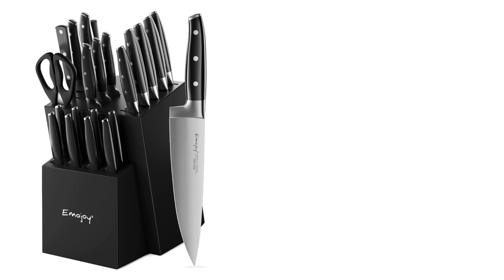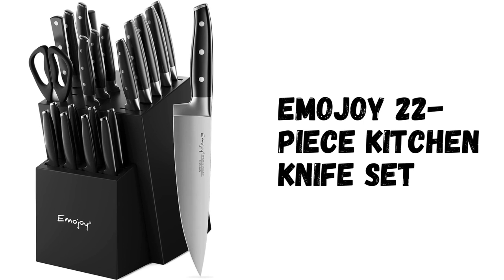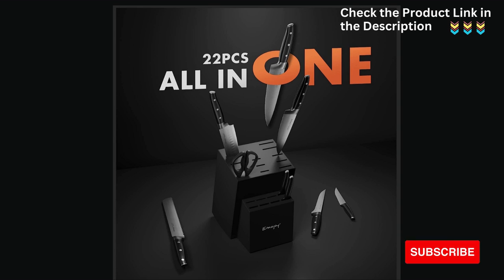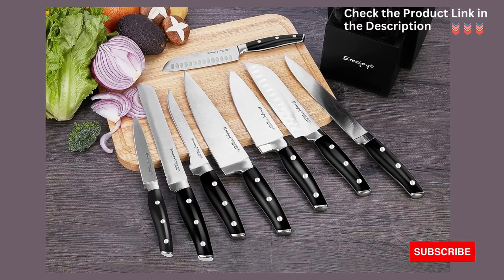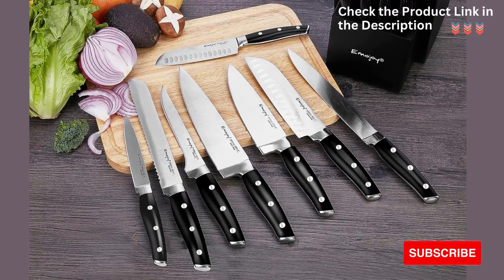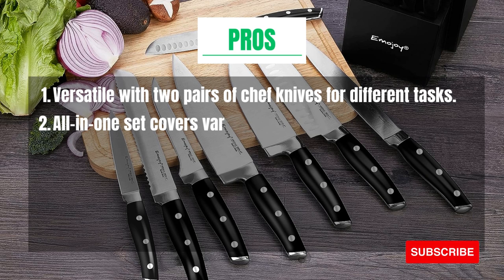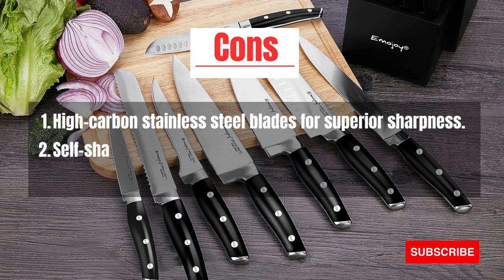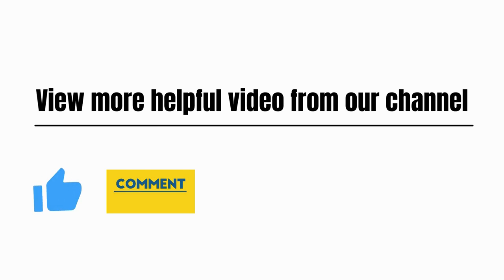Revolutionize Your Kitchen: Emojoy Knife Sharpener Review!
Welcome to our in-depth review of the Emojoy Kitchen Sharpener! If you're tired of struggling with dull knives in the kitchen, you've come to the right place. In this video, we'll take you on a journey to discover the incredible features and benefits of the Emojoy Kitchen Sharpener.

Why Should You Watch This Review?

Having sharp knives is essential for every home chef, and the Emojoy Kitchen Sharpener promises to be the ultimate solution to all your dull knife woes. We know that there are many knife sharpeners on the market, but we've handpicked the Emojoy sharpener for its innovative design, durability, and ease of use.

First things first, let's dive into the unboxing experience. We'll reveal the contents of the Emojoy Kitchen Sharpener package, which includes the sharpener itself, a user manual, and any additional accessories that come with it.

The Emojoy Kitchen Sharpener boasts a sleek and modern design, constructed with high-quality stainless steel and durable materials. We'll thoroughly examine its build quality and provide our insights on how it will withstand regular use in a busy kitchen.

Simple and Efficient Sharpening Process

Say goodbye to the hassle of traditional sharpening stones! The Emojoy Kitchen Sharpener is designed to make the sharpening process quick and effortless. We'll demonstrate step-by-step how to use the sharpener to revive your dull knives to their former glory.

Compatibility with Different Knives

From chef's knives to carving knives and everything in between, we'll test the Emojoy Kitchen Sharpener's compatibility with various types of knives. Whether you have a serrated or straight-edge blade, we'll let you know if this sharpener is the perfect fit.

Safety Features

Knife sharpening can be risky, but fear not! Emojoy has implemented safety features to prevent accidents during the sharpening process. We'll show you how to use the sharpener safely and avoid any potential mishaps.

Performance and Cutting Test

Now comes the exciting part – the cutting test! We'll demonstrate how the Emojoy-sharpened knives perform on different ingredients. From slicing through vegetables like butter to effortlessly carving a roast, you'll witness the sharpness in action.

Long-Term Durability

We understand that a knife sharpener is an investment, and you want it to last. We'll share our thoughts on the long-term durability of the Emojoy Kitchen Sharpener and provide insights on its maintenance to keep it in top-notch condition.

User Reviews and Ratings

To give you a broader perspective, we'll explore user reviews and ratings from various online platforms. This will help you gauge the general consensus and overall satisfaction of customers who have already purchased and used the Emojoy Kitchen Sharpener.

Conclusion

In this comprehensive review, we've covered all aspects of the Emojoy Kitchen Sharpener, from unboxing to testing its performance. Whether you're a professional chef or a home cook, having a sharp set of knives is a game-changer. And with the Emojoy Kitchen Sharpener, you can easily maintain the sharpness of your knives to enhance your culinary experience.

If you're ready to transform your kitchen and take your cooking skills to the next level, don't miss out on this review! Hit the play button, and let's embark on this exciting journey with the Emojoy Kitchen Sharpener. Happy cooking!